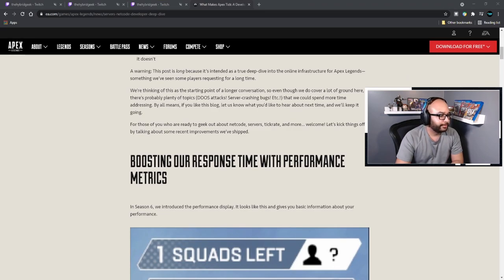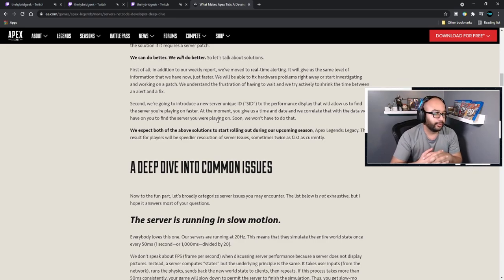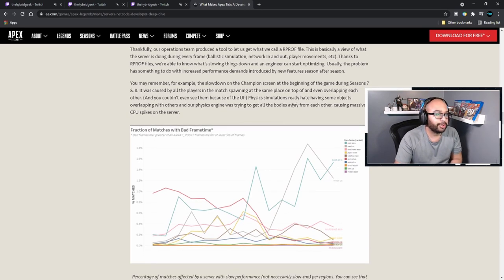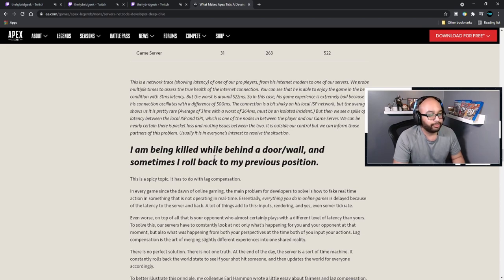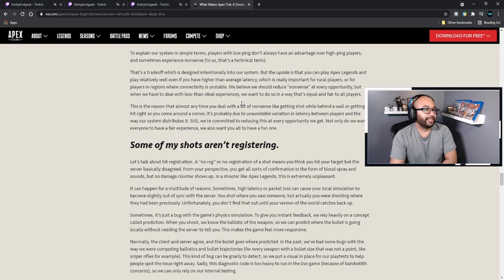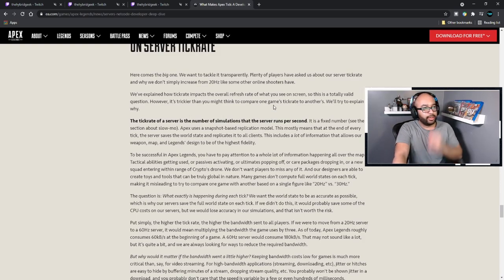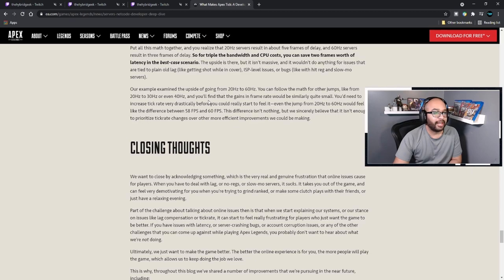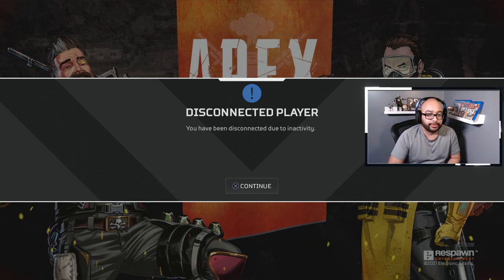TheHybridGeek | Deep Dive Into Apex Legends Netcode (Latecy, Tick Rate, Server Issues and More!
TheHybridGeek walks through an article written by Apex Legends devs on how their servers operate, issues and solutions they are working on to make the game better.